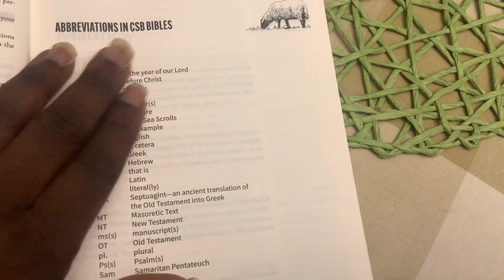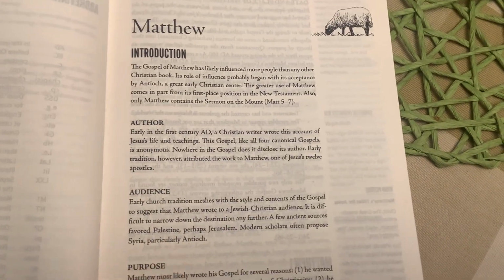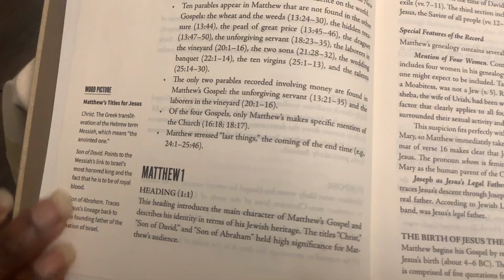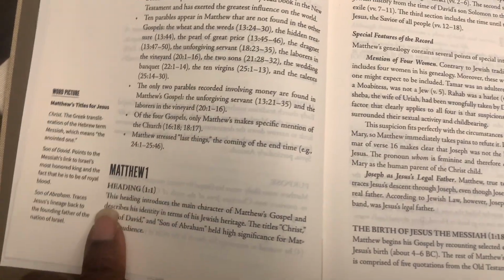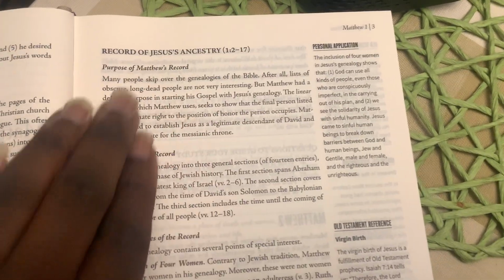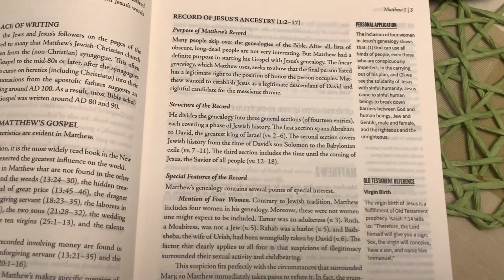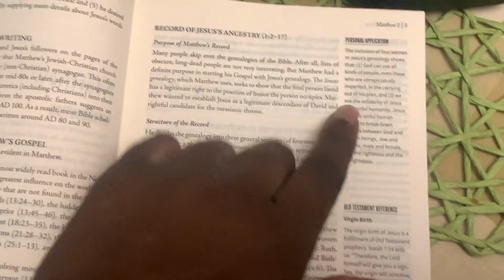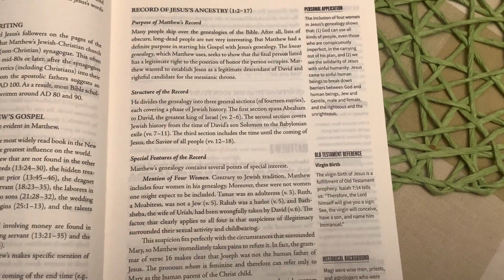Bible Commentary- Shepherd’s Notes New Testament- One Volume Commentary